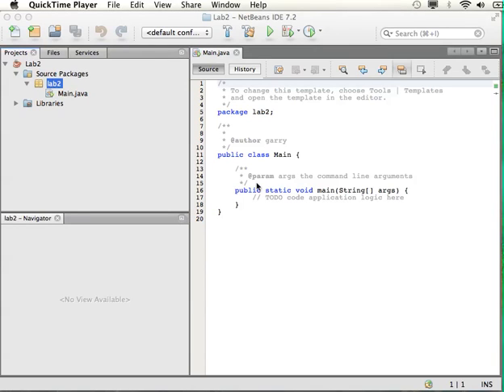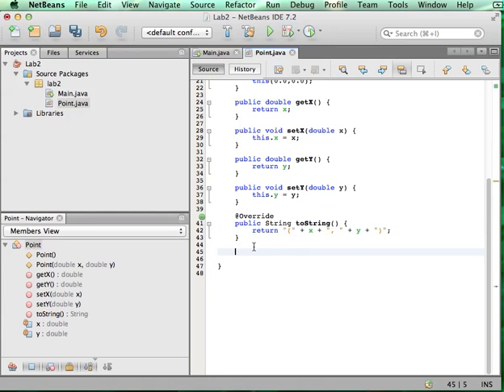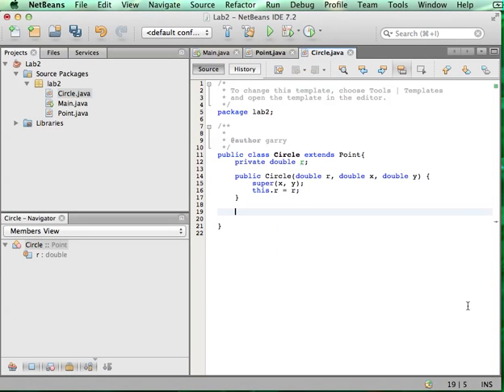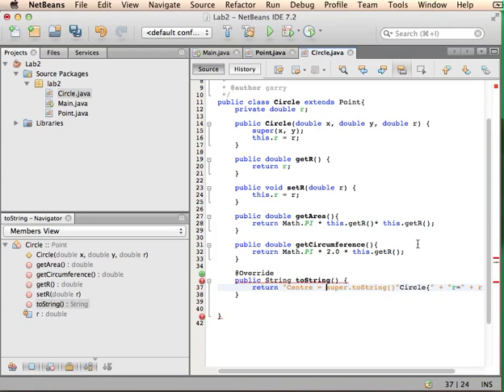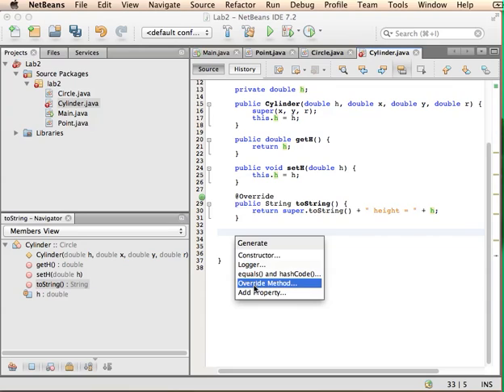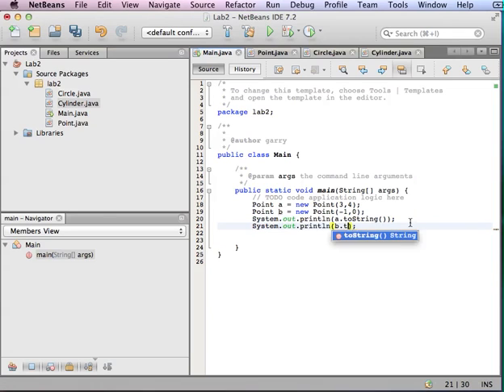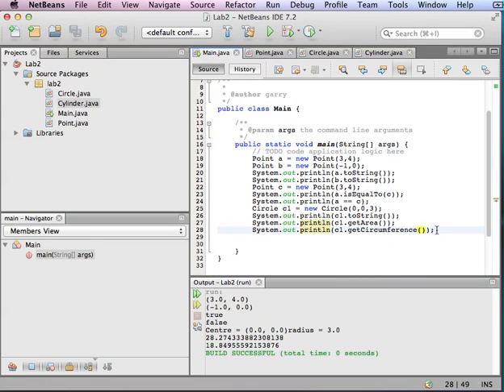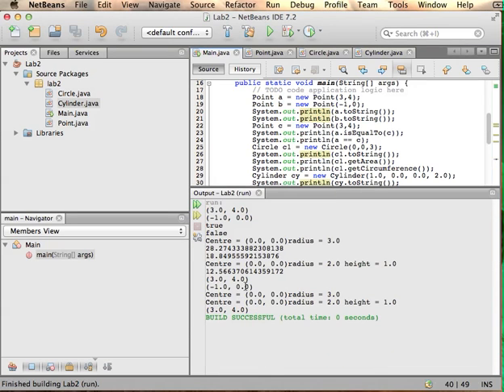CM2015 Inheritence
Demo of inheritence in java - example from CM2015 lab 2